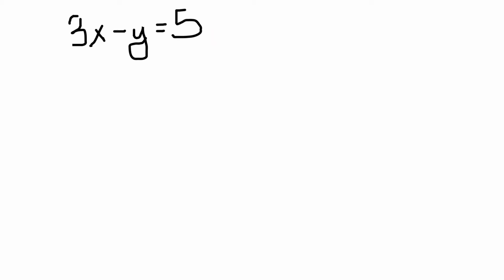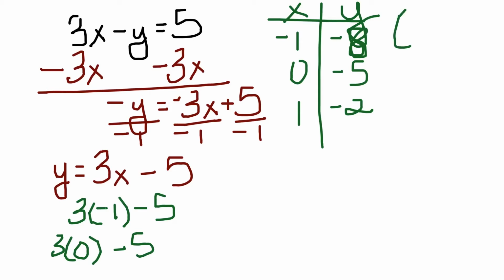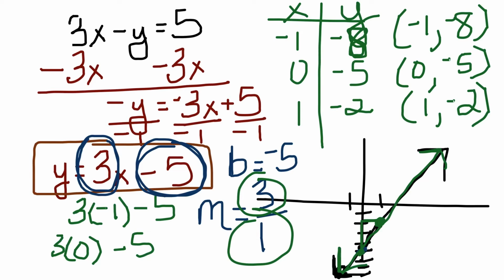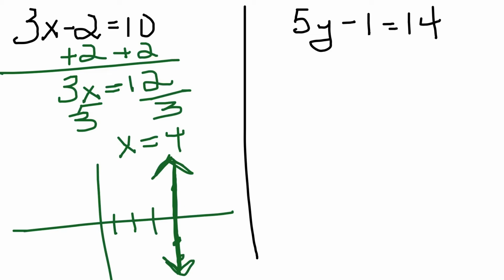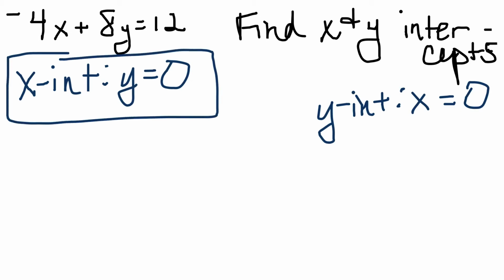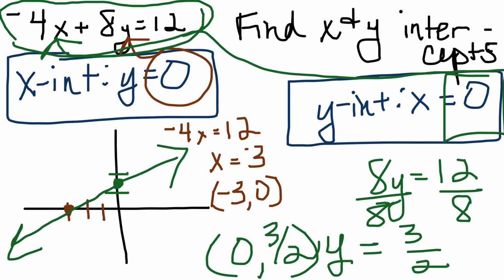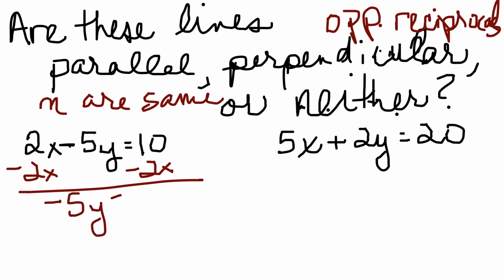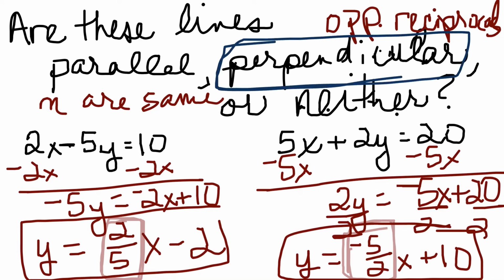Review if graphing linear equations